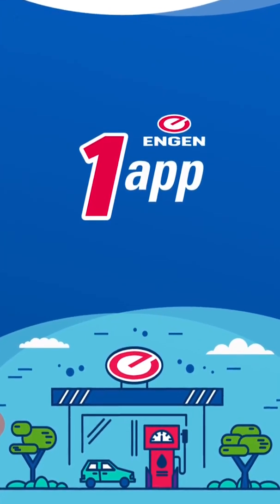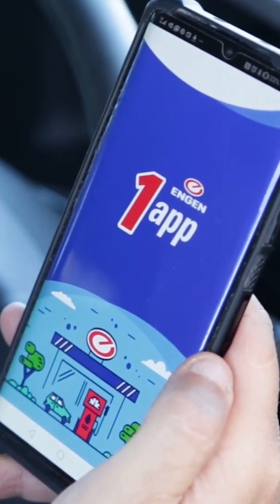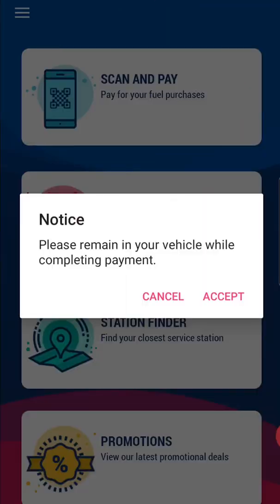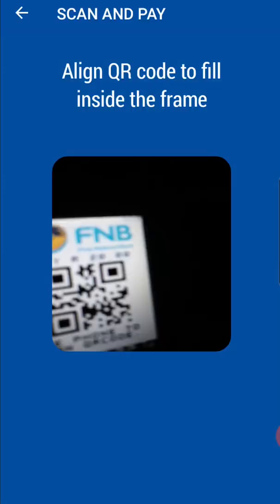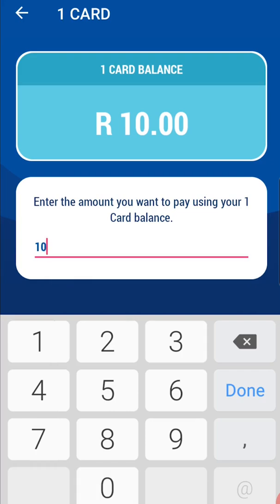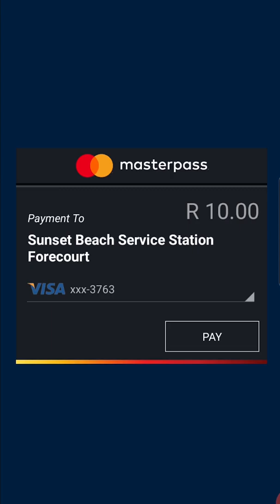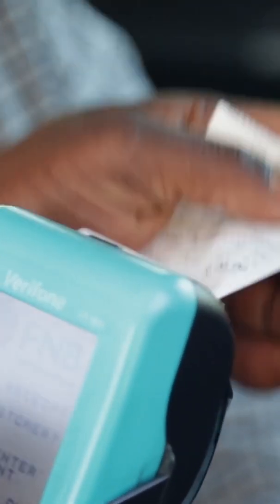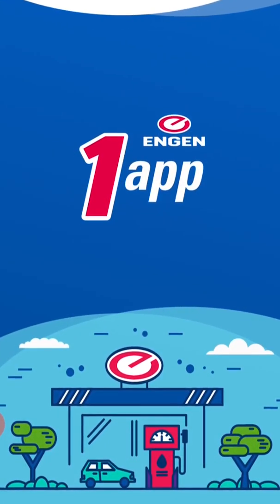Engen 1app - Make a Split Payment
Explainer - Steps to make a Split Payment on the Engen 1app